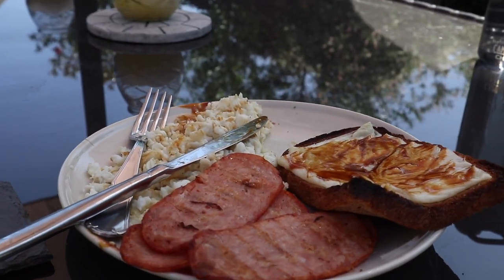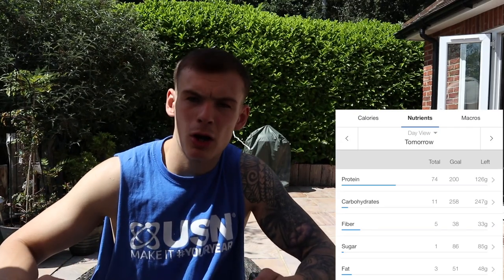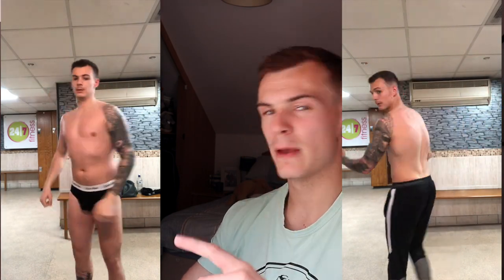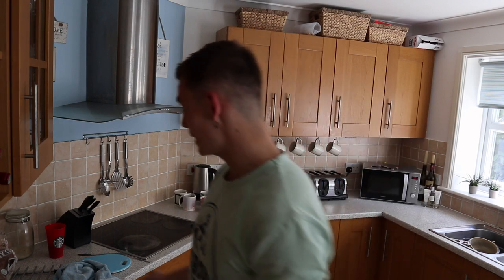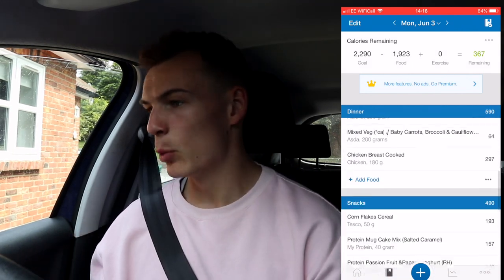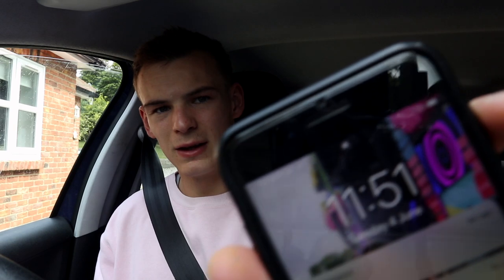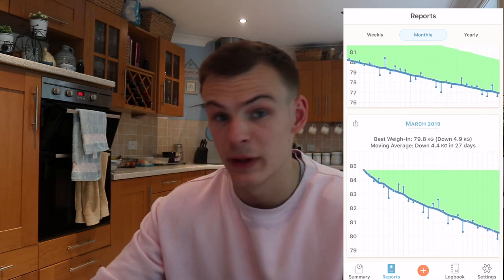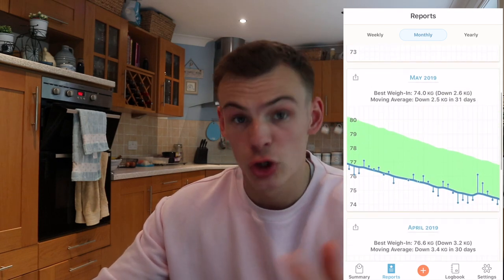3 MONTH WEIGHT LOSS TRANSFORMATION - Full Day Of Eating.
HEY SQUAD

Jam packed vlog for you this one!

It is my 3 month weight loss transformation, a full day of eating 1 month out & a full pull workout!